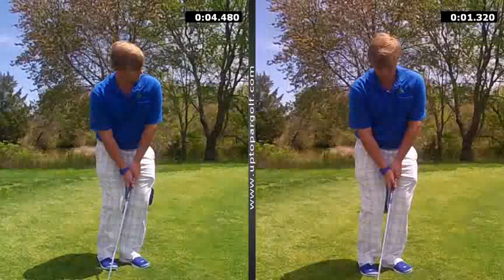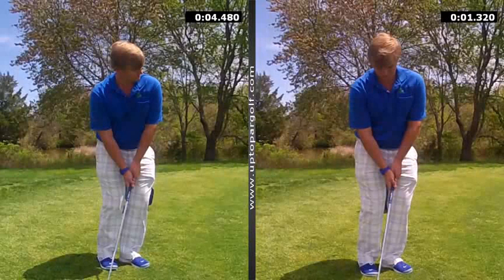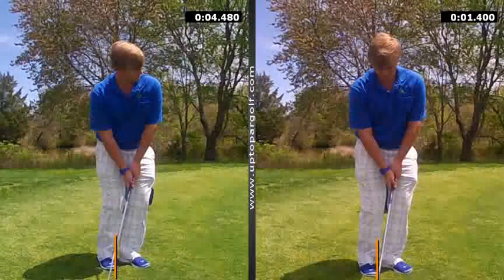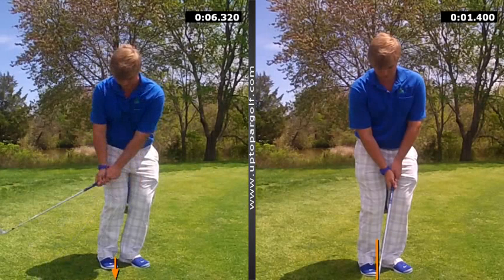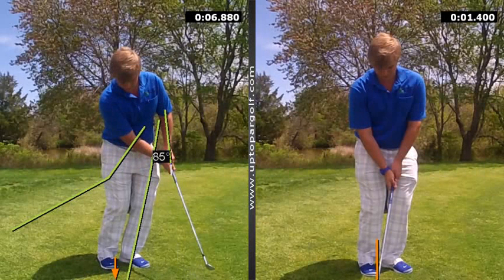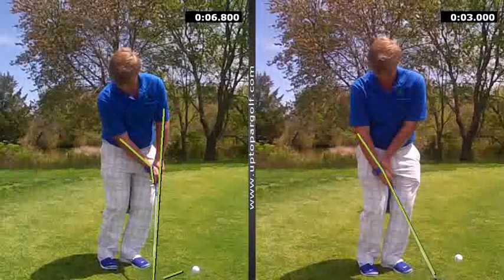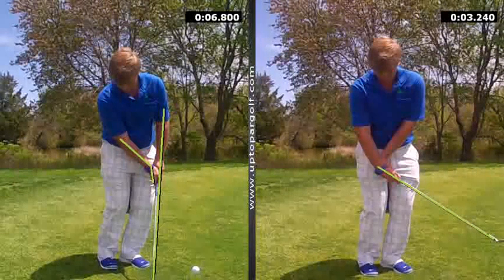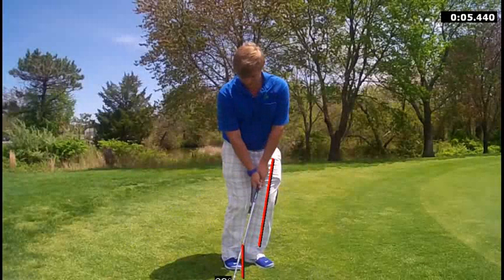Bump and Run - How To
This shot is used when we are close around the green, but not close enough to putt. This ball bumps up in the air and rolls out towards the pin. Depending on the club you use, this shot can be hit from 5 yards to 25 yards.